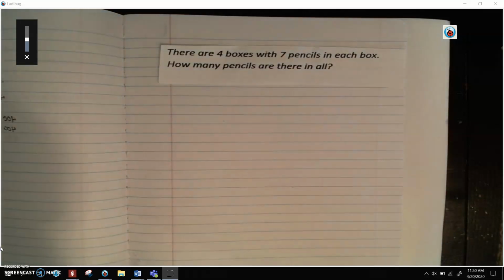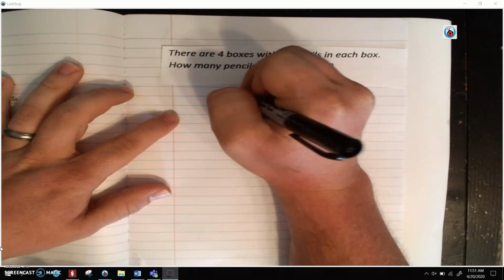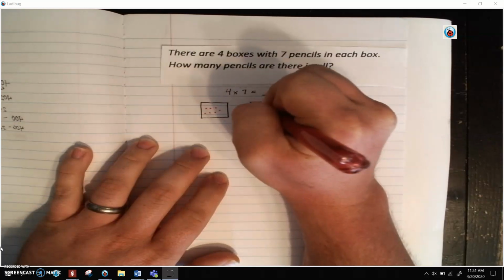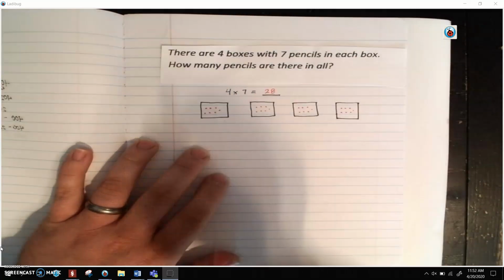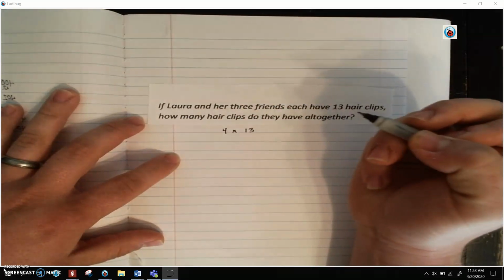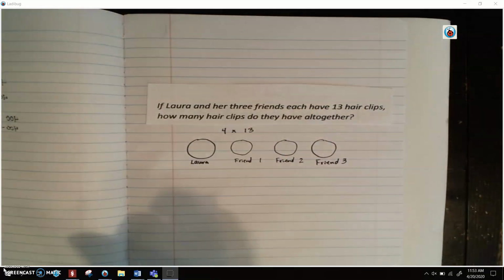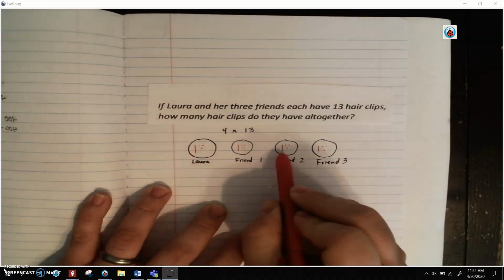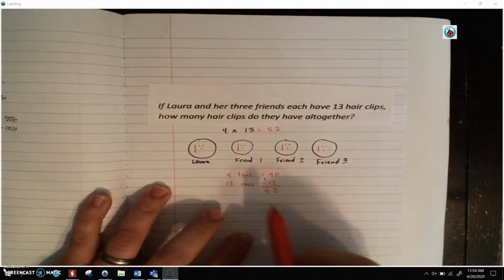3.OA.3 Day 2